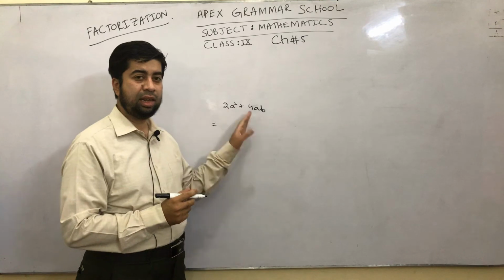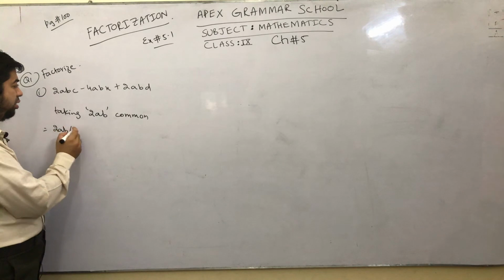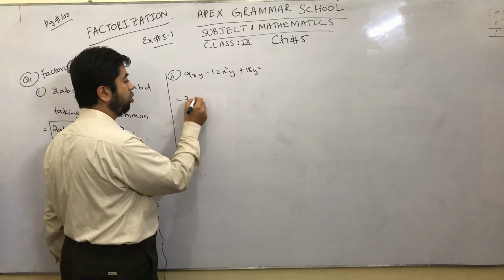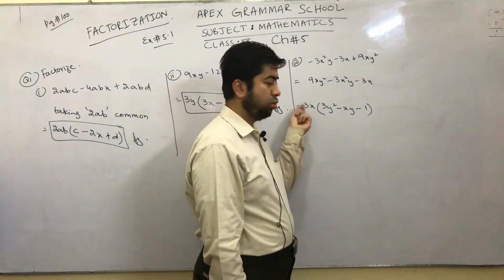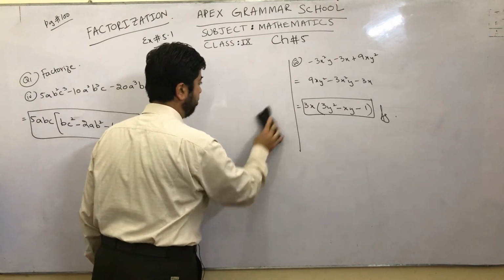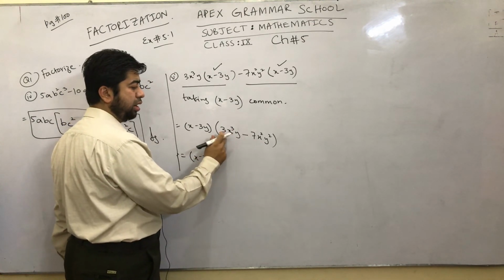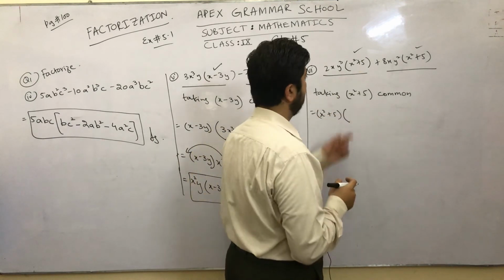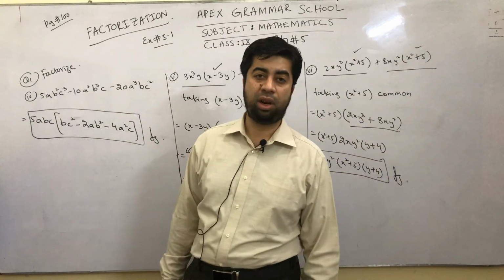Class IX Math Ch 5